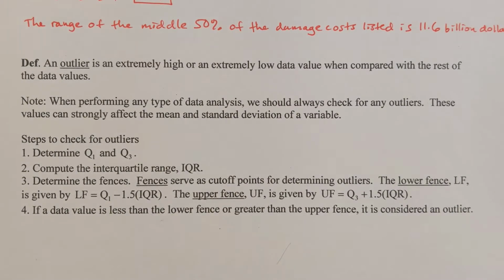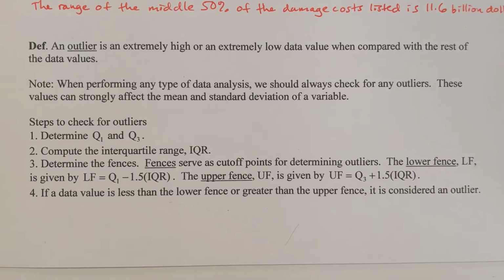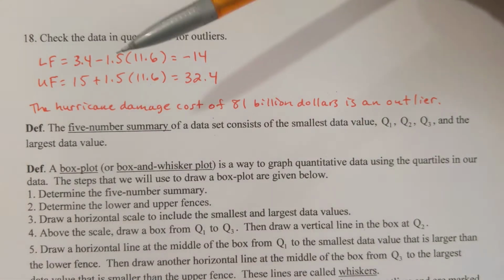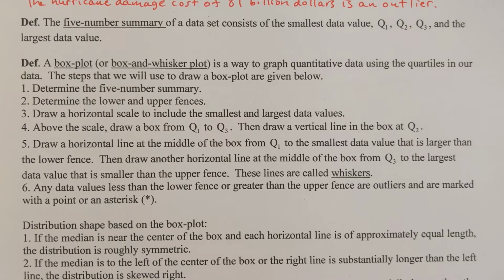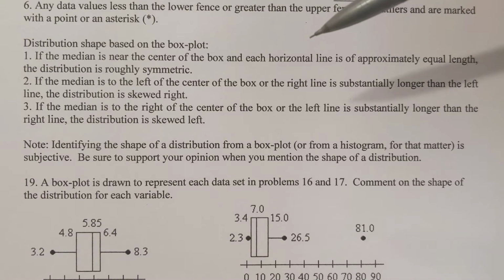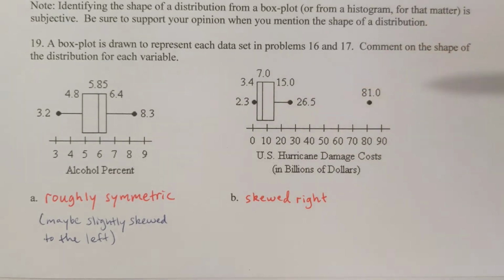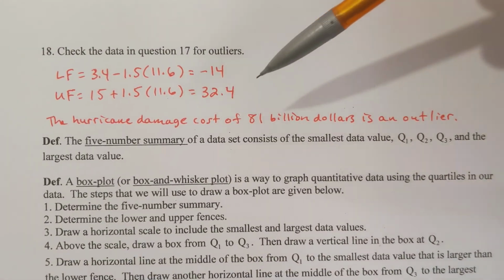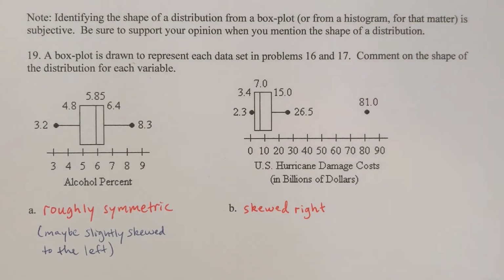Spielman 111 notes video #017